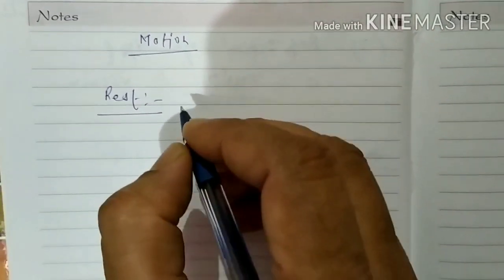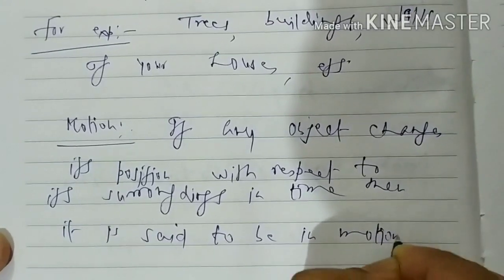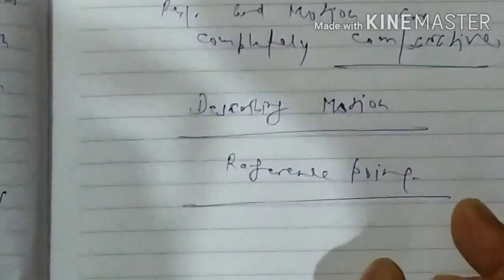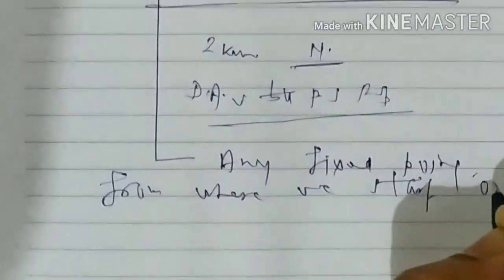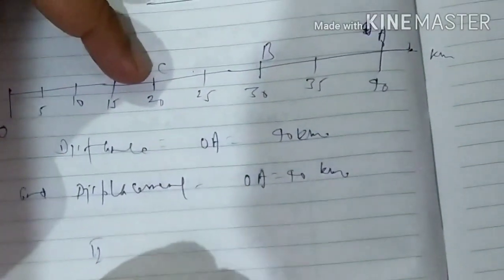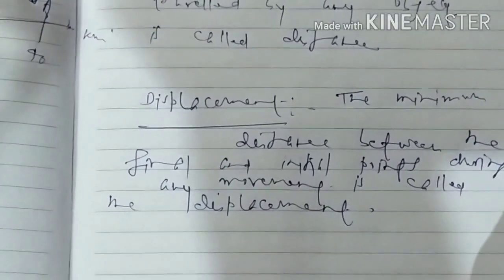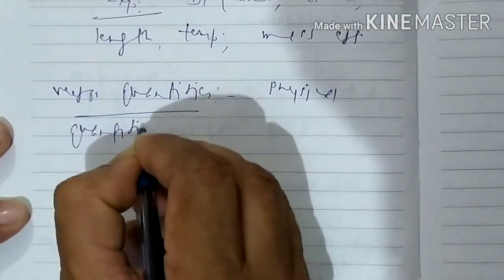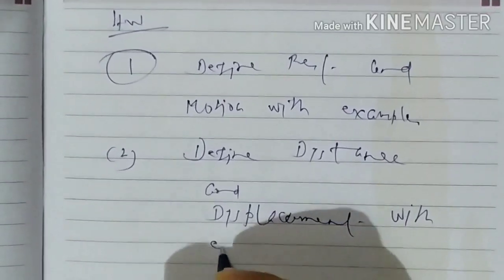class 9 Physics MOTION By Manoj Kumar- Lecture 1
Physics class 9th Chapter Motion by Manoj Kumar
Regards,
Manoj Kumar(Physics teacher)
D.A.V PUBLIC SCHOOL RUNNISAIDPUR SITAMARHI